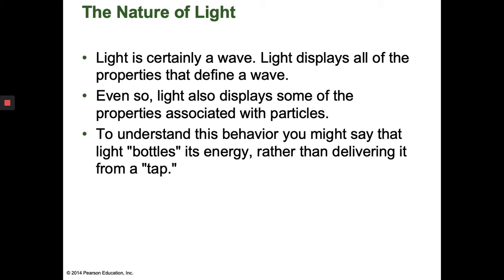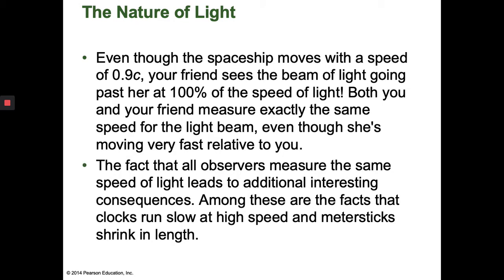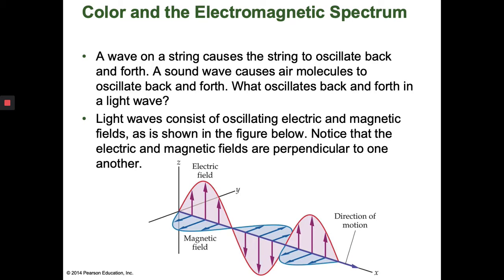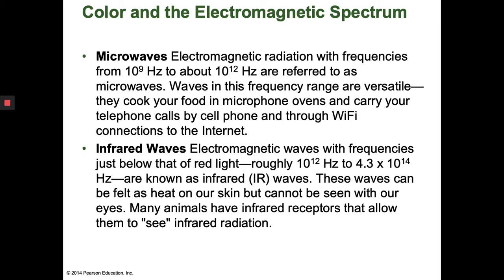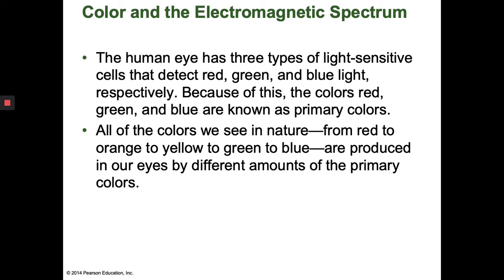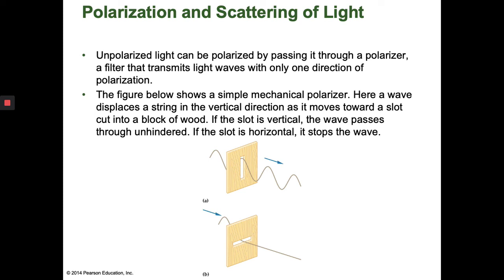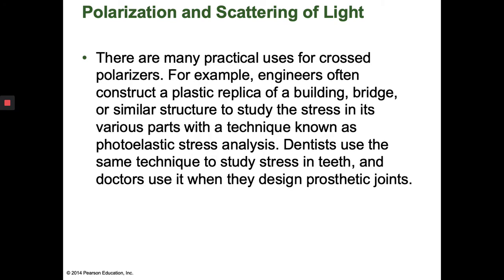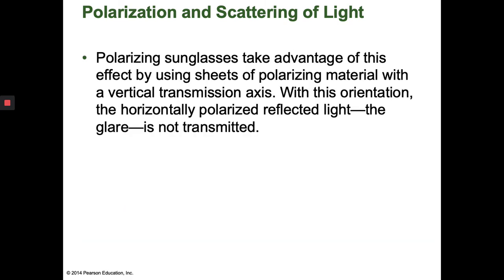Introduction to Light